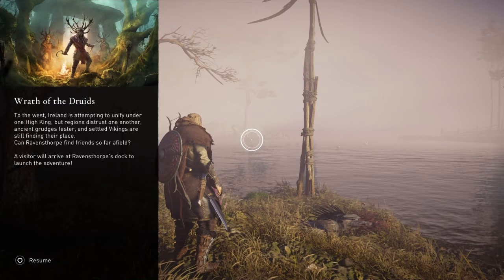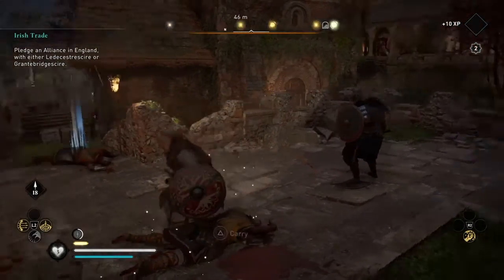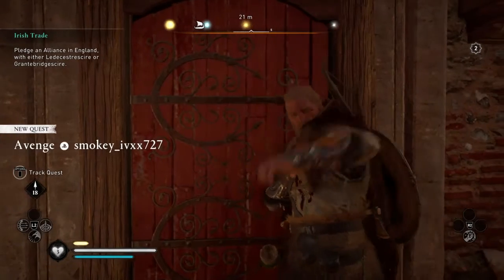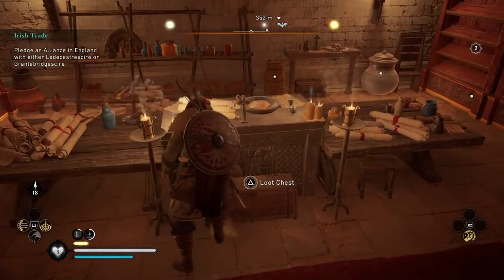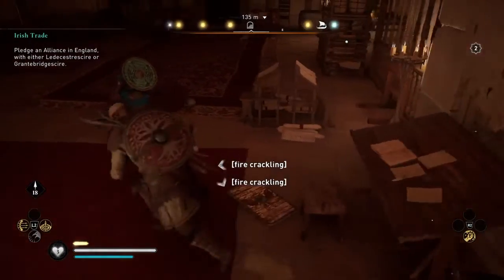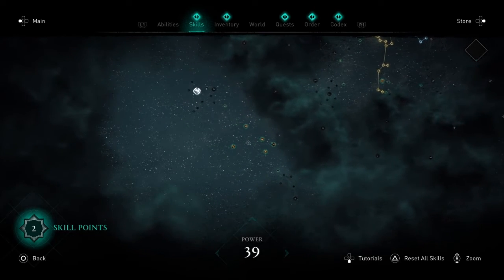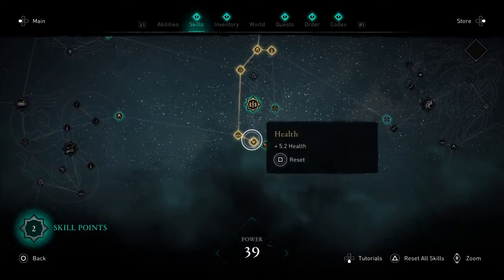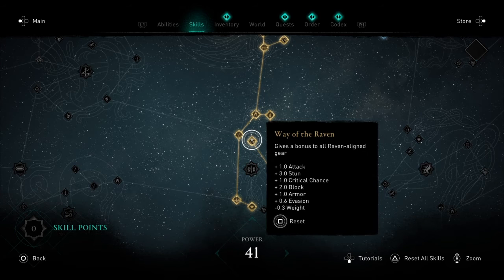Assassins creed Valhalla with wrath of the druids